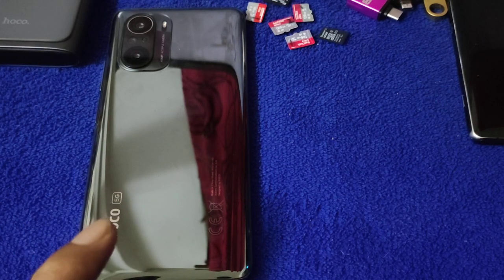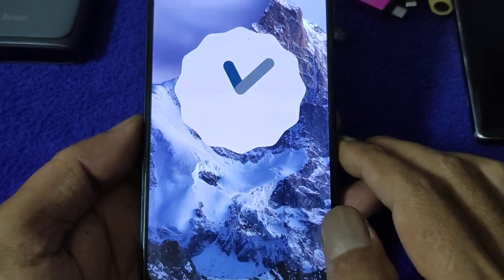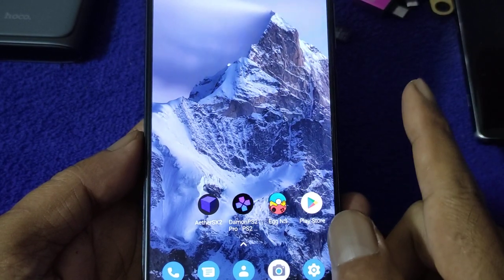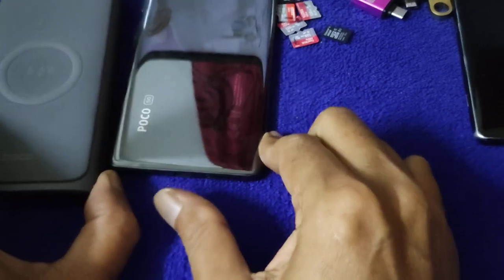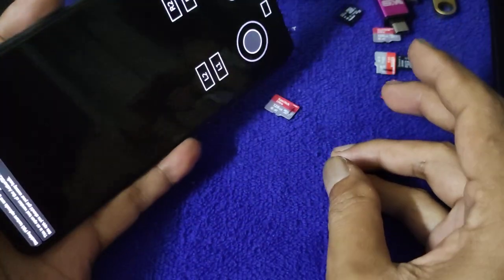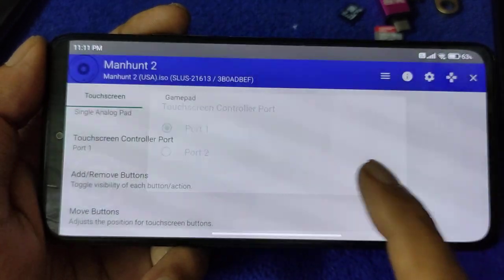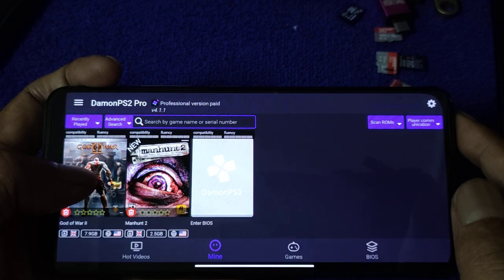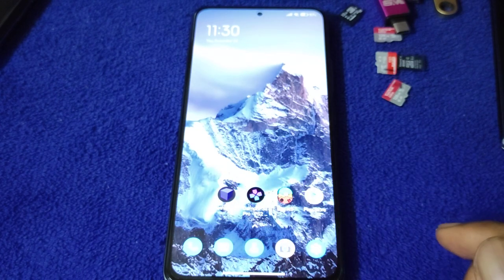Manhunt 2 using AetherSX2 ps2 emulator for android | Poco F3 8/256 SD870